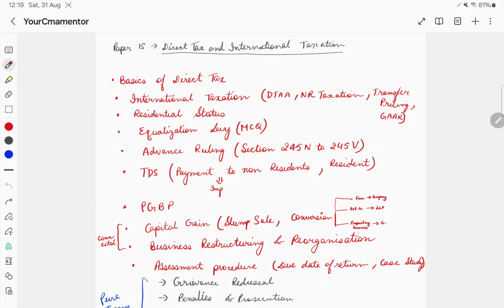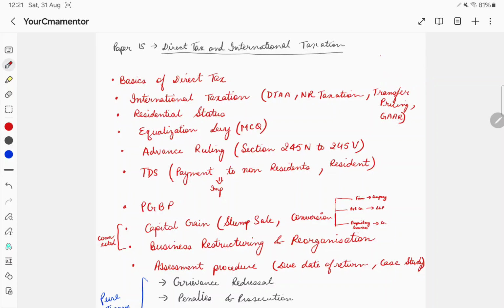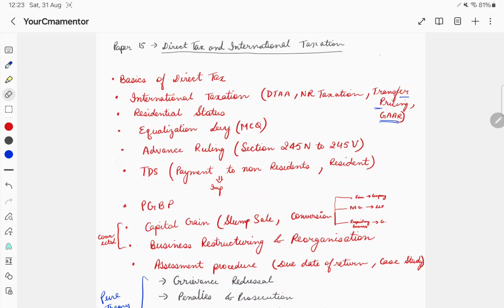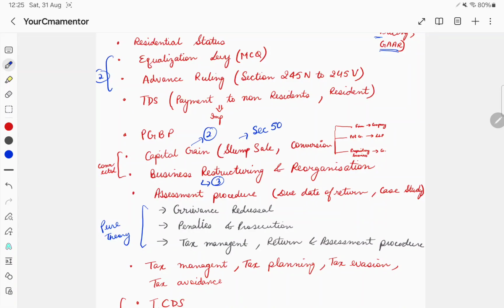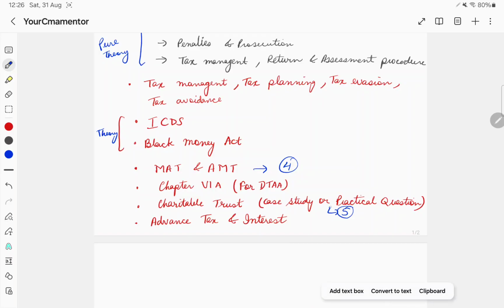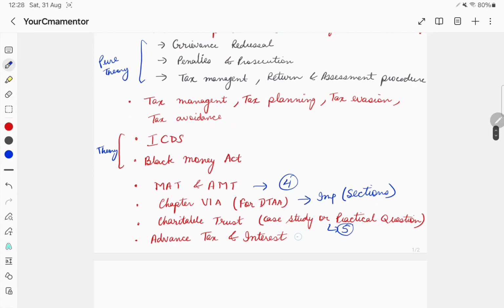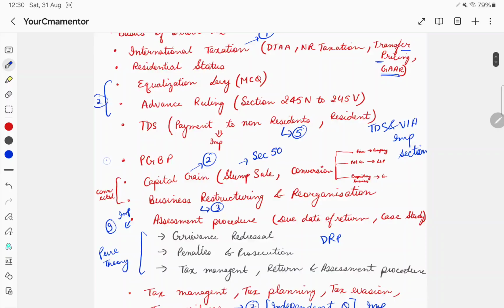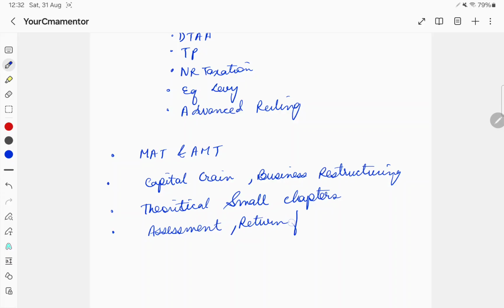Preparation Strategy of CMA Final Direct Tax and International Taxation (Paper 15) ,Syllabus 2022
How to Study CMA Final Paper  15 (Direct tax and Internal taxation ?🤔 Still confused 😕.  Let's Crack Dec 2024 attempt together🫂.